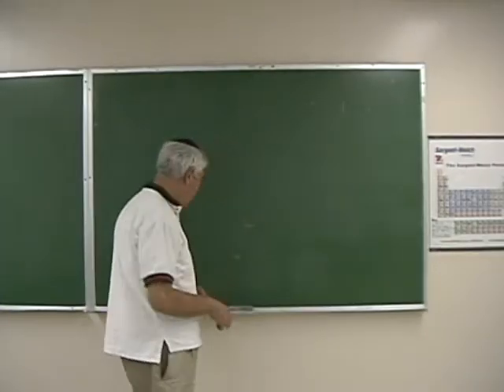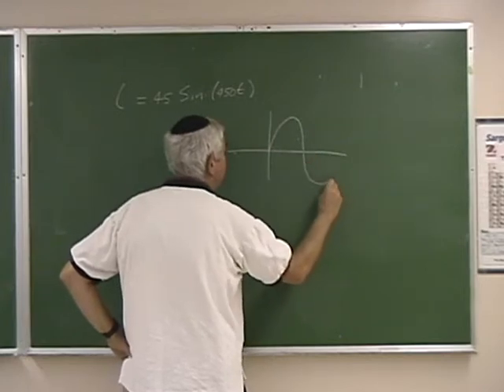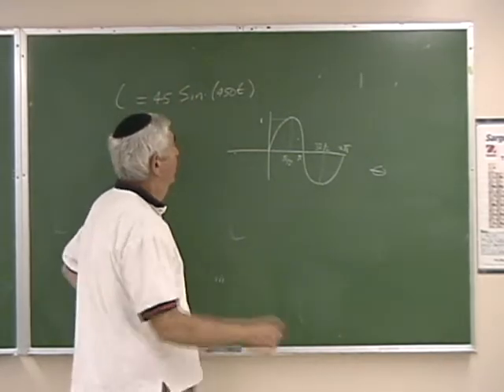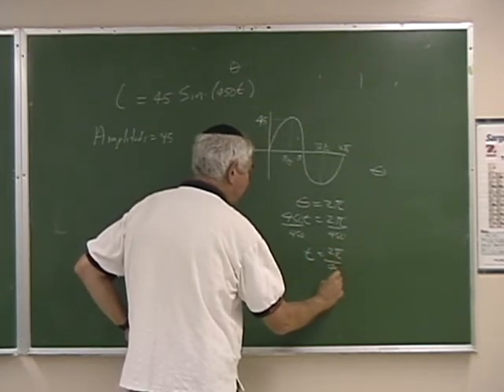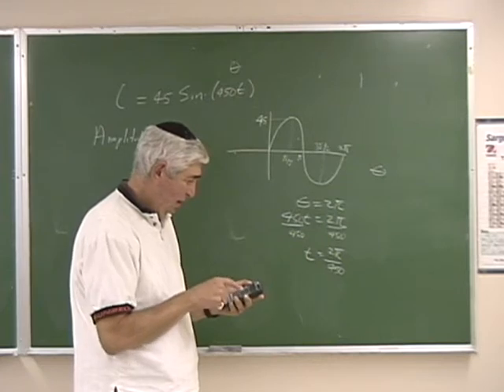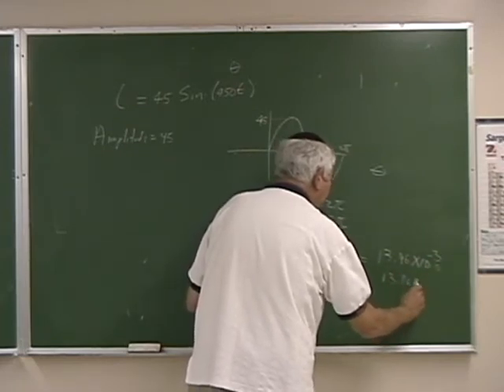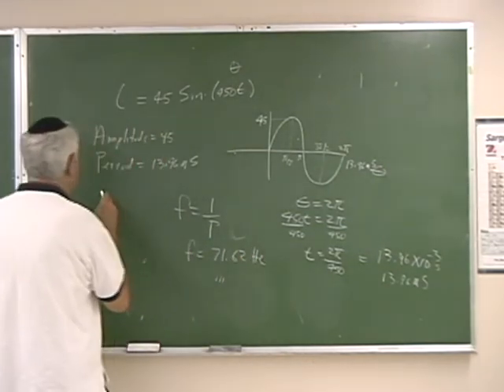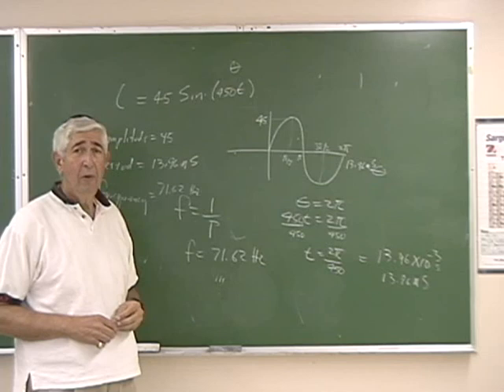Technical Career Institutes - Plot a Function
Lecture Series by Dr Bert Pariser, Technical Career Institutes